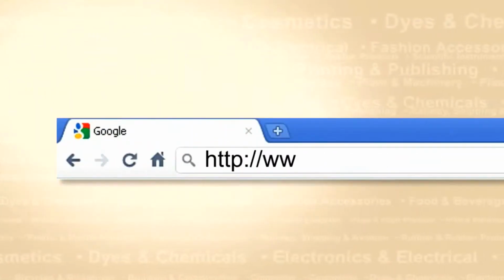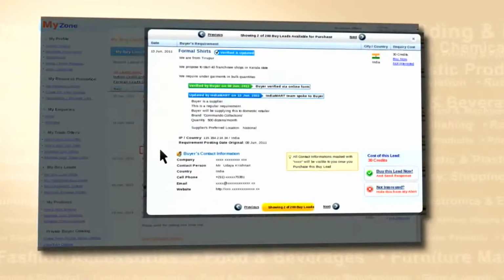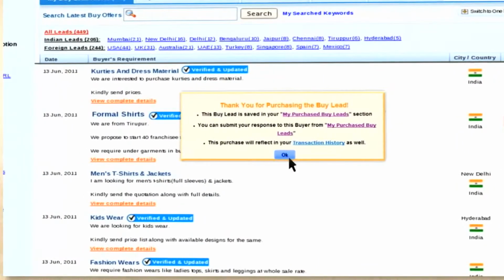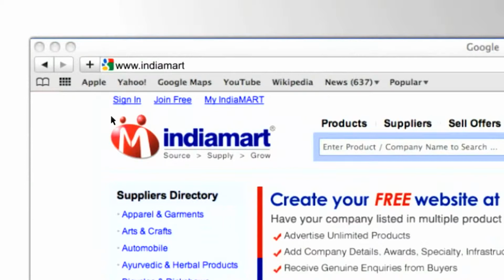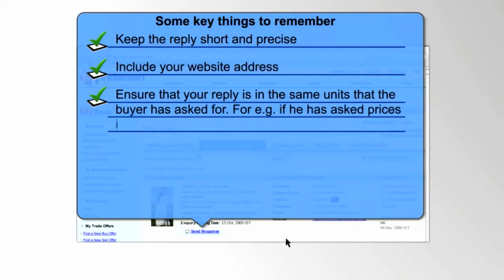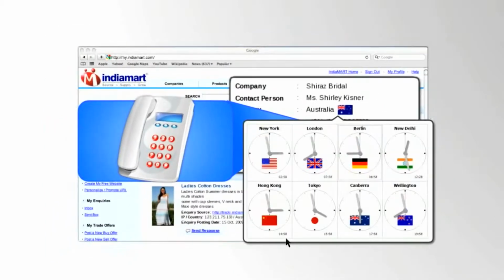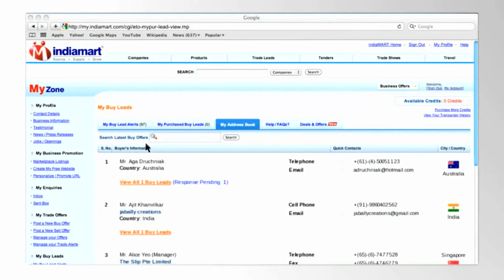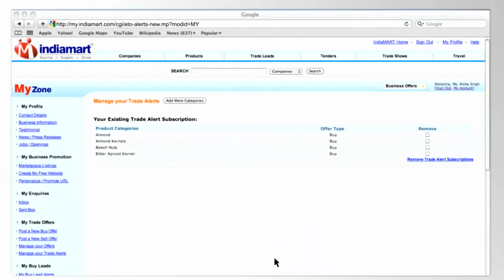IndiaMART Education Presentation